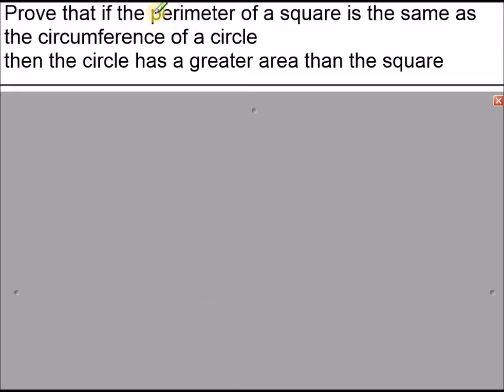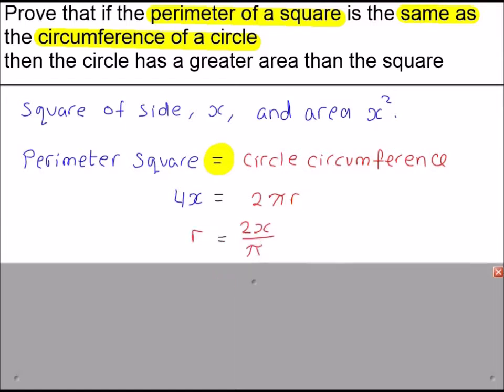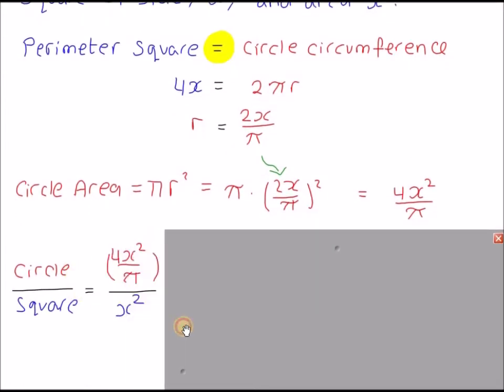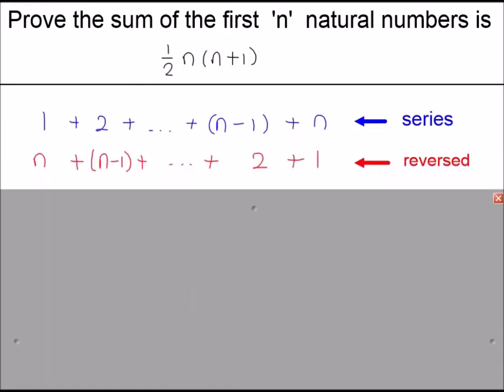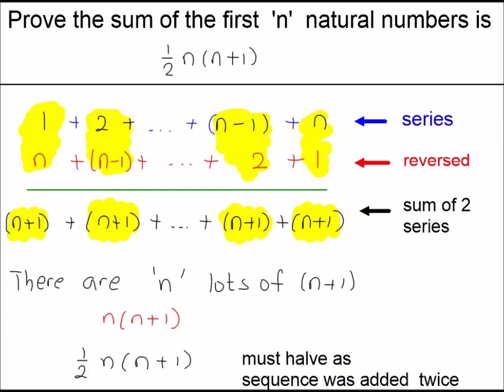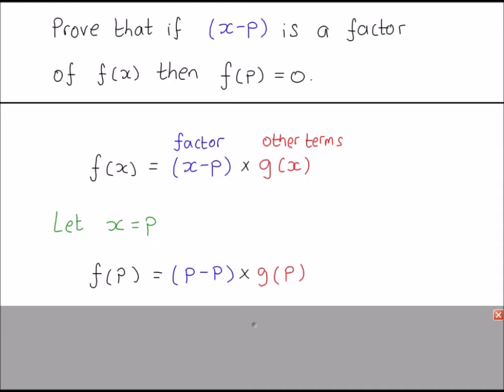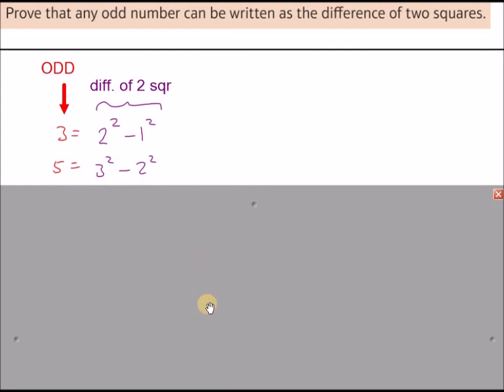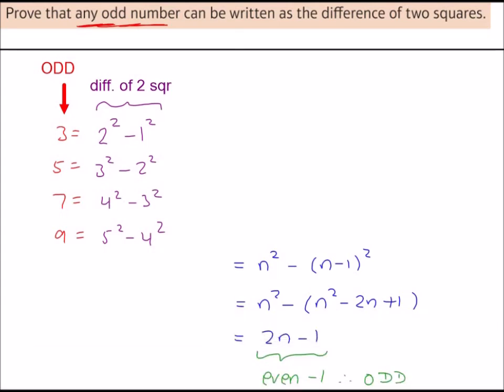Proof by Deduction - part 2